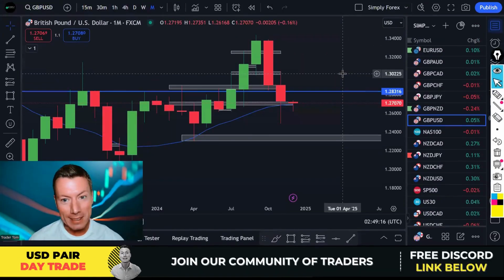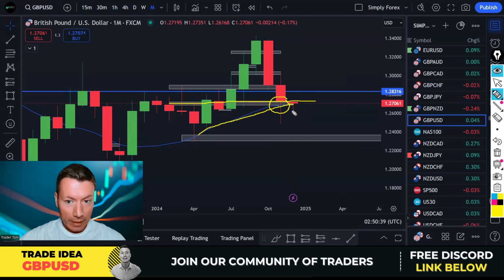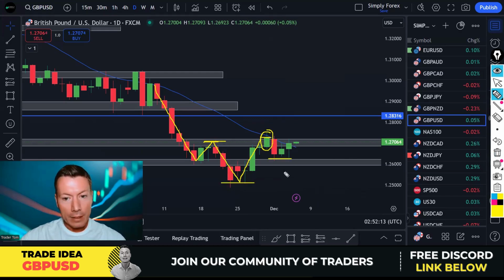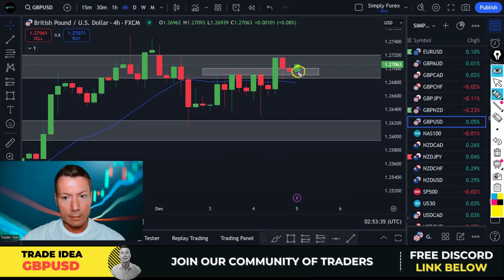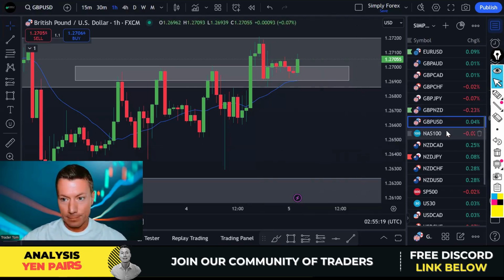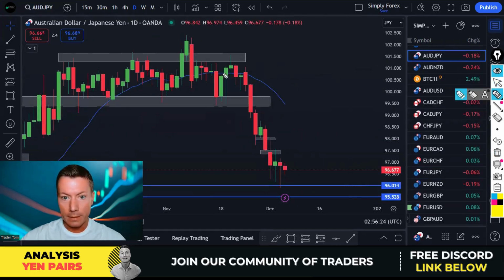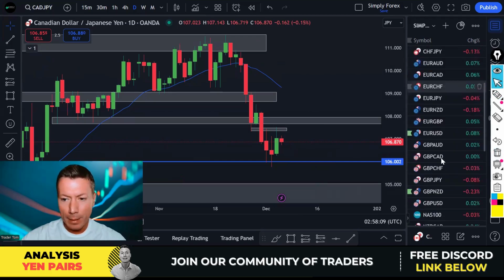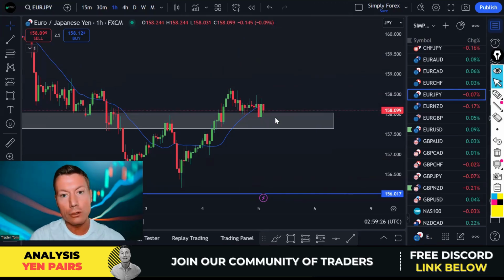USD Weakens: GBPUSD Analysis & Bold Yen Pair Trade Ideas! (Against Trend)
1️⃣ Get Up to $200 Cashback + Free TradingView Premium!
Switch your broker today and unlock exclusive rewards. Don’t miss out!

3️⃣ Join Our Thriving Trading Community!
Connect, learn, and grow with like-minded traders in our private Discord. Let’s trade smarter, together!

4️⃣ Get Trade Alerts, Tutorials & Strategies!
Stay ahead with real-time trade alerts, exclusive tutorials, and powerful strategies designed for success.

5️⃣ 1-on-1 Coaching to Master Trading!
Personalized coaching with Tom to elevate your trading game. Book your session today.